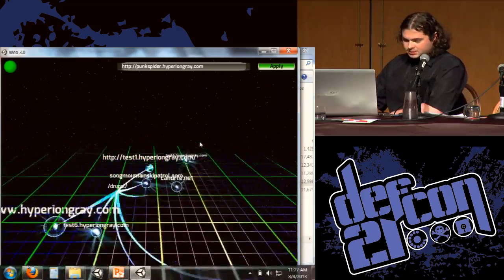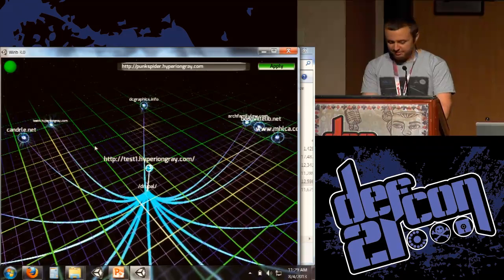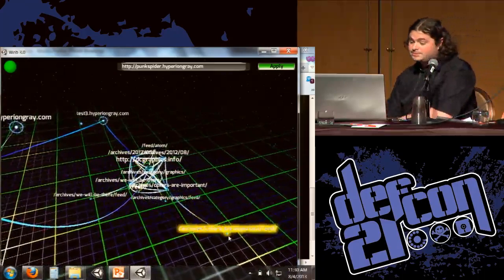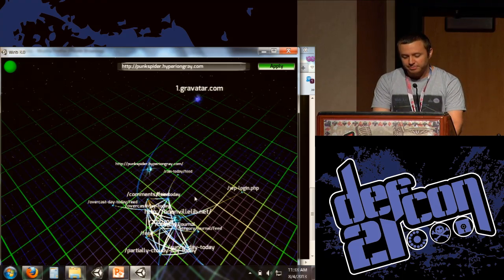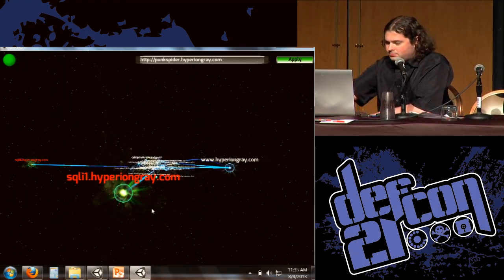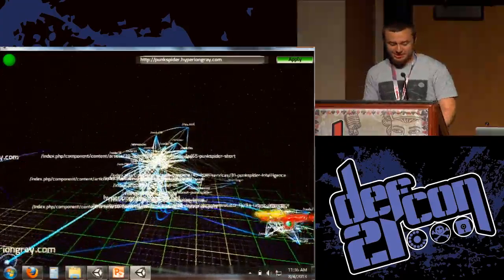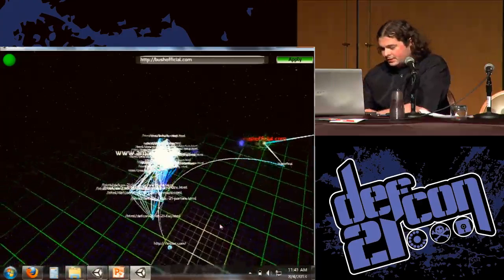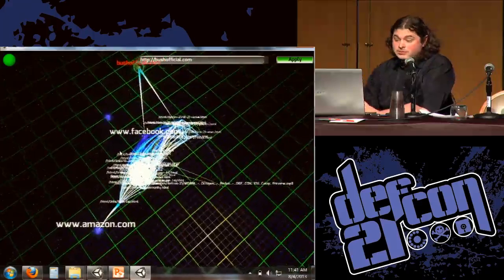Defcon 21 - The Dawn of Web 3.0: Website Mapping and Vulnerability Scanning in 3D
Just Like You Saw in the Movies

Teal Rogers & Alejandro Caceres